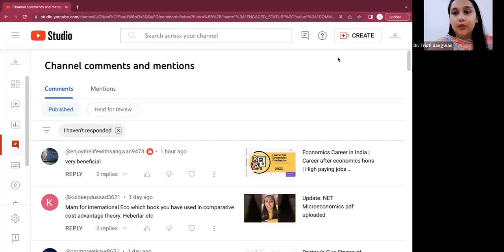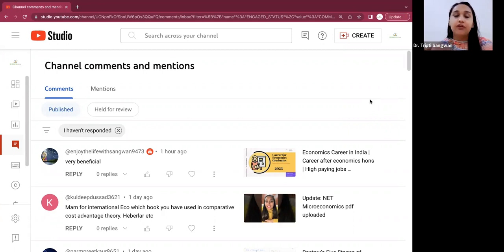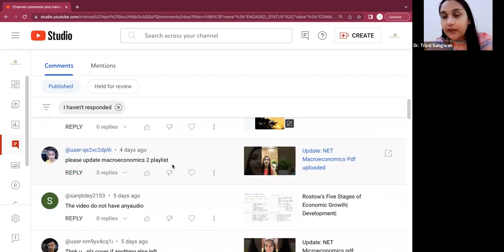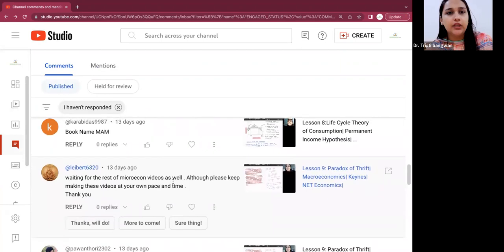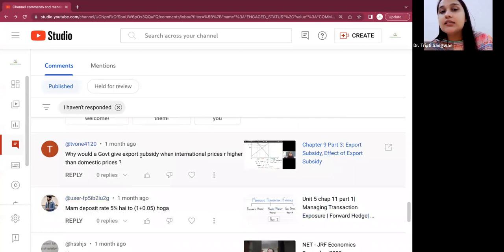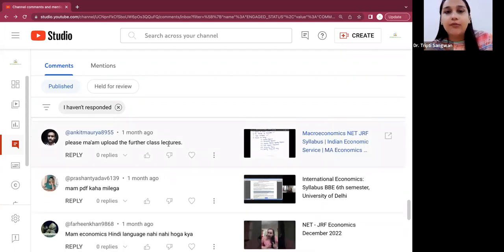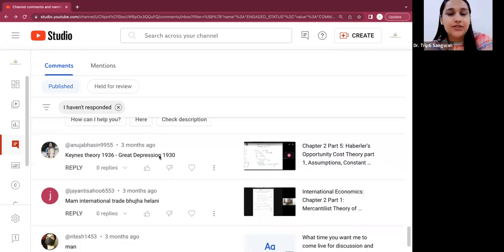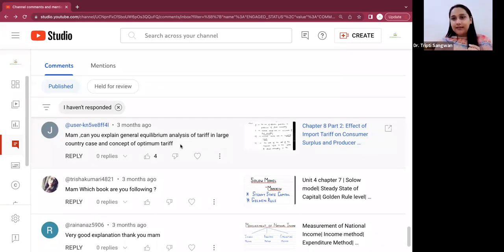My Youtube Journey| Replying to your comments| Join Telegram